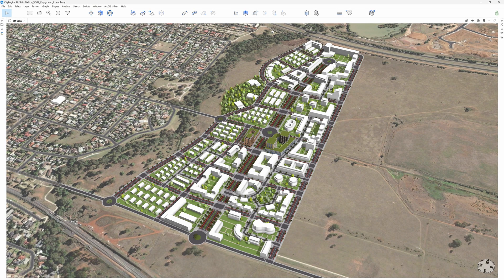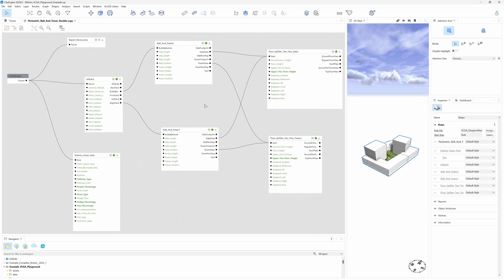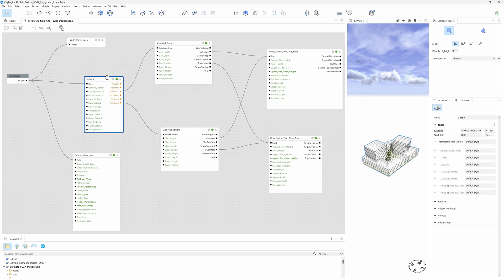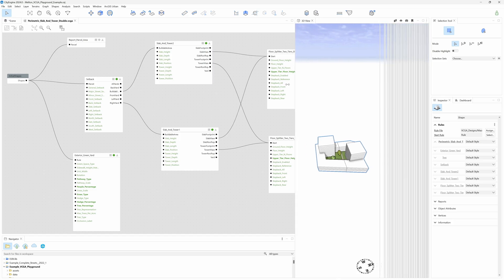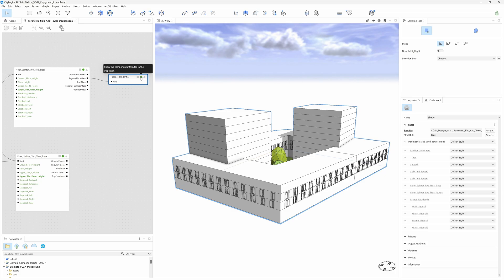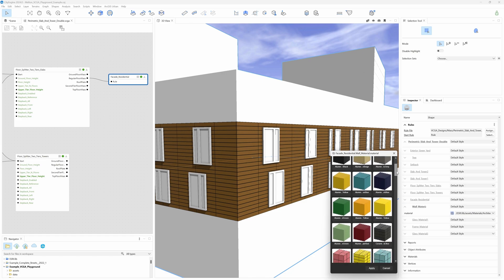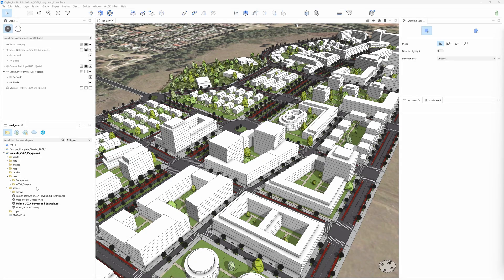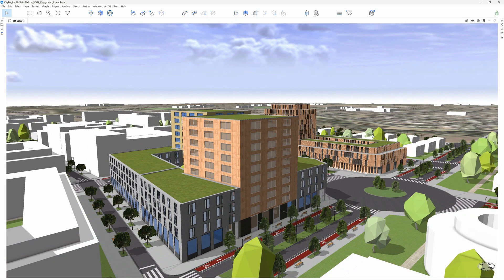Visual CGA: Massing Study for Urban Planning. Part 2: Facades and Materials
In this video, we’ll continue with the creation of a large urban masterplan using Visual CGA.

This time we’re going to have a look into facades and materials that can be applied to our massing models.

With CityEngine 2024.0 we introduce the new Material Browser, containing new improved materials specifically designed for architectural use.

The Melton Scene in our VCGA Playground Examples, is a great starting point to learn about the beautiful simplicity of visual programming in CityEngine.

Chapters:
00:00 Introduction
00:36 Adding Facades
02:54 The Material Browser
04:26 Complete Building Examples

Test out the latest Visual CGA Editor with the latest VCGA Playground example

Try out VCGA in the latest release of CityEngine in the free 21-day trial